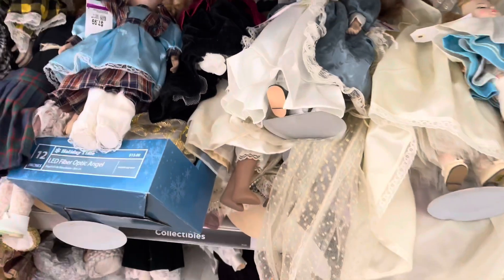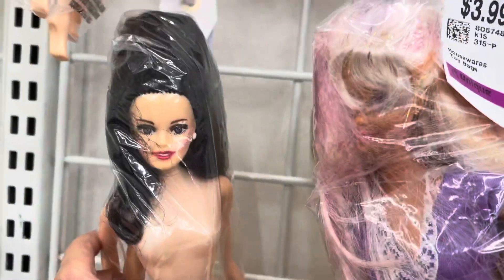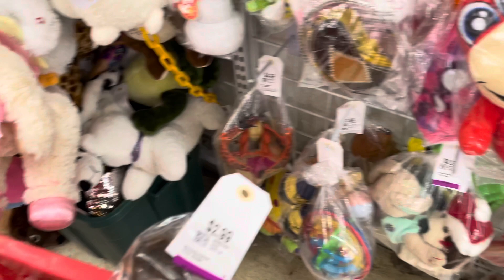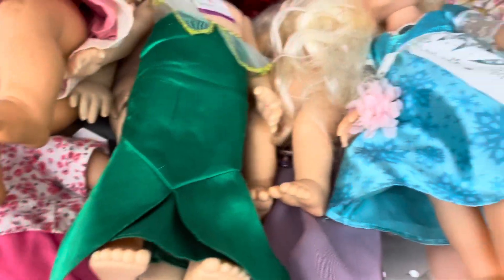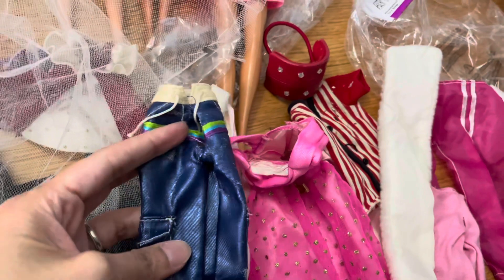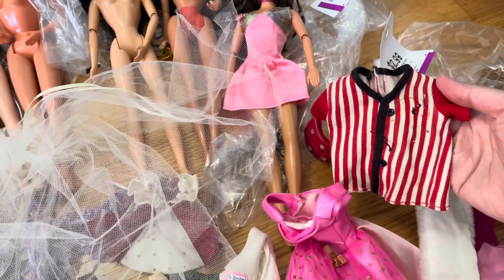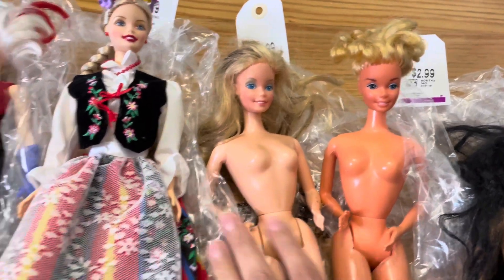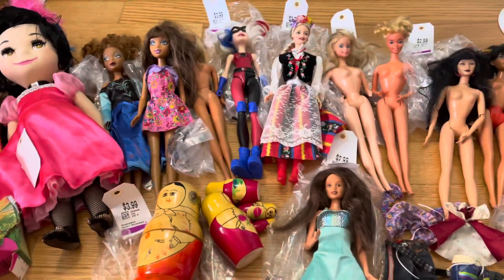Thrift store doll hunt haul My Scene Barbie Disney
Check out my About Page for the link to my Etsy shop, Instagram and Facebook page.

The content of my videos are meant for the adult collector.